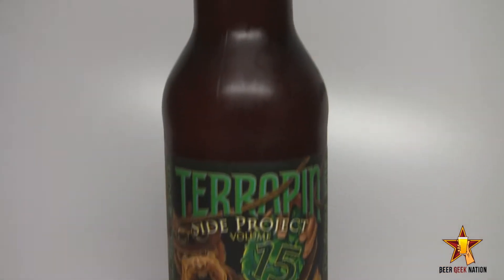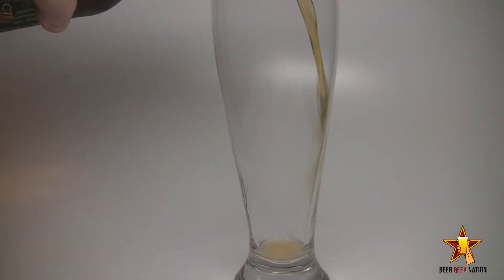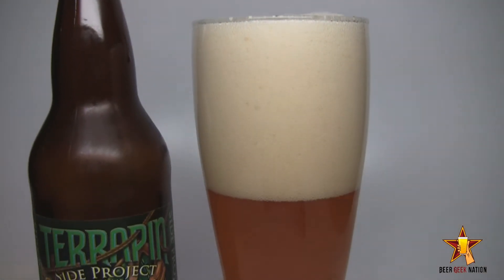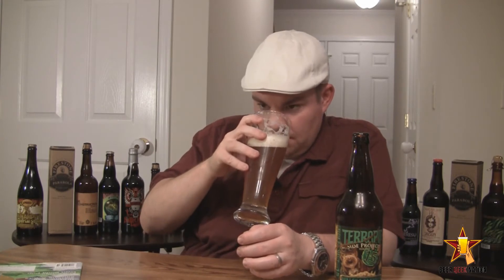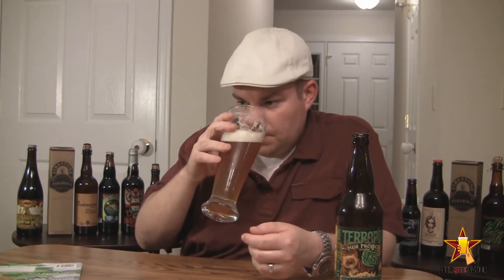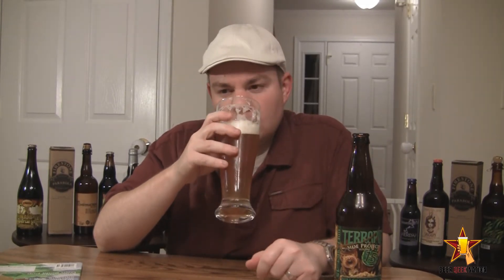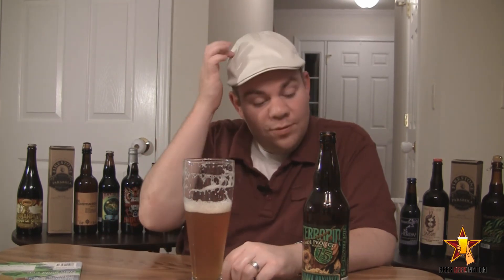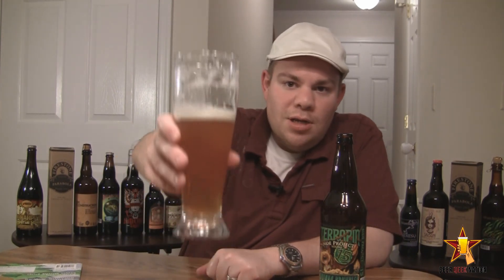Terrapin Indiana Krunkles | Beer Geek Nation Beer Reviews Episode 205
Indiana Krunkles
Terrapin Beer Co.
7.3% ABV
Beer Geek Nation Rating: A
Beer Advocate Rating: B+
Rate beer Rating: 94/100

The Legend of Krunkles lives on with number 15 in our Side Project series of beers. "Indiana Krunkles" Wheat I.P.A. boasts all the hop adventure of an American I.P.A. while leading you on a quest for the malt and yeast found in a traditional German Hefeweizen. Explore all the unique flavor of this unconventional wheat beverage while your senses take you on a journey into complete beer nirvana. We hope you enjoy this audacious brew!